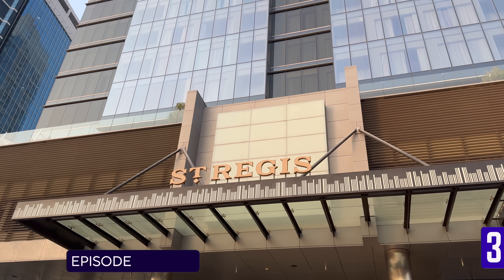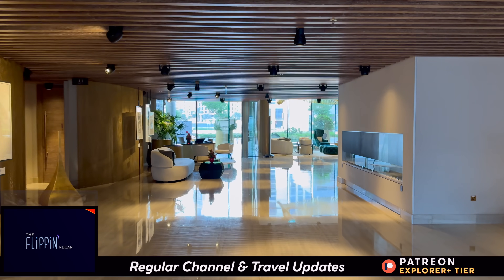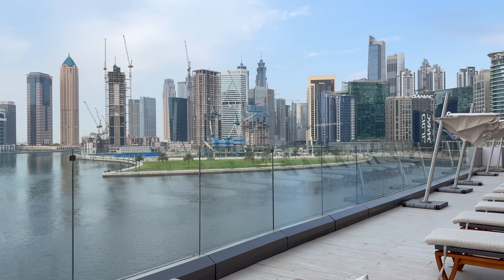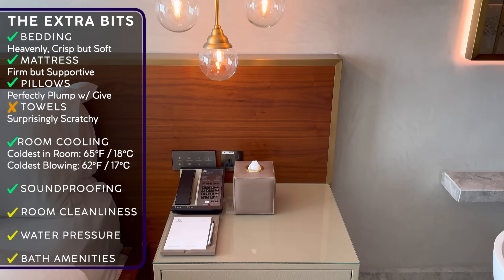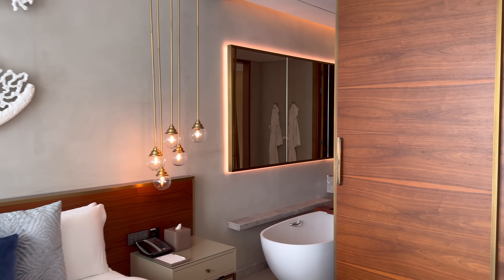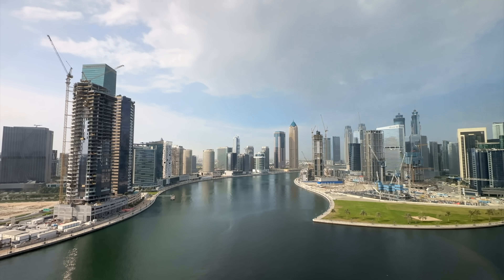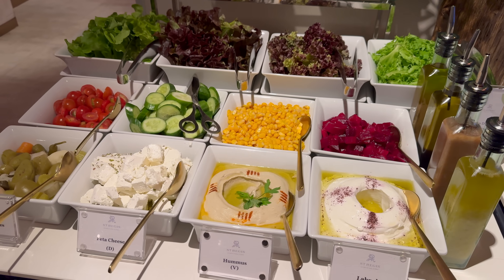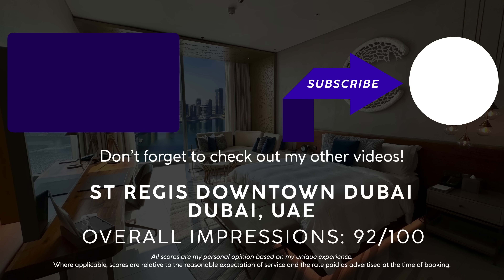ST REGIS DOWNTOWN DUBAI · Hotel Tour & Review · Dubai, UAE 🇦🇪 · PLUSH As Can BE!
Watch this full hotel tour and review of the beautiful St. Regis Downtown Dubai if you want to know what it’s like to stay in this historic hotel brand in one of the modern hotel capitals of the world. We will take a deep dive into all spaces of the hotel, check out multiple food options and of course have a detailed tour of my Deluxe Canal View Room. Have a watch and decide if this St. Regis is the right fit for your next trip to Dubai

💸 Rate Paid
Fare Paid: $356.89 USD
Category: Deluxe Room, Canal View (Double upgrade)
Included Add Ons in Price: Breakfast, Early In/Late Out, $100 F&B Credit

⇢ 16 Aug: The Routes & Hubs Series: A Preview 🩴🩴🩴🩴🩴
⇢ 17 Aug: SCOOT 787 Scootplus Singapore to Melbourne 🩴🩴
⇢ 22 Aug: Virgin Australia 737 Business Class Melbourne to Brisbane 🩴🩴🩴
⇢ 24 Aug: 🌏❗️Qantas 737 “Business Class” Brisbane to Sydney 🩴🩴🩴🩴🩴
⇢ 29 Aug: Andaz Bali Revisited 🩴🩴🩴🩴🩴
[ 🌏 = Historical Trip Report; ❗️= A Little Drama, ‼️ = Lots of Drama, 🩴 = Level of 'Must Watch'-ness ]

🎙️ My Ad Policy
-Every scored review I produce (of a flight, hotel or anything else) will be based on an entirely self-funded experience which I paid for via published rates/fares.
-I will never endorse a product, company or site that I do not actively use. If and when I endorse a product, it will be clearly disclosed and will be relevant to the channel from a brand I likely couldn't live without.

⏰ Typical Posting Times (unless conflicting with a flight/my time zone):
7:00/8:00 🇺🇸», 13:00 🇬🇧, 17:30 🇮🇳, 19:00 🇻🇳, 22:00/23:00 🇦🇺»

⇢ “Marakana” by Subterranean Mediterranean
⇢ “Finale” by Finale
⇢ “Baghdad Nights” by Sahara
⇢ “The World is Mine” by The Ladyproducer
⇢ “Bathtub of a Monk” by mee

↪  Video Chapters  ↩
0:00 Hotel Preview
00:43 Downtown Dubai
01:12 Hotel Entrance & Lobby
01:58 Lobby Lounge
02:49 Outdoor Pool & Deck
04:22 Where We Are
04:45 Canal Walk
05:25 My Full Room Tour
10:03 Dinner at Tabu
11:17 Breakfast at Basta
13:16 Fitness Center
13:45 The Flip Flop Score